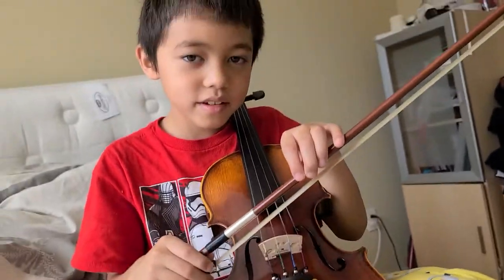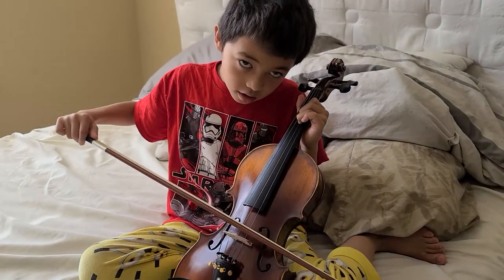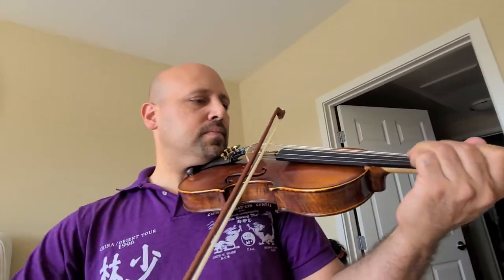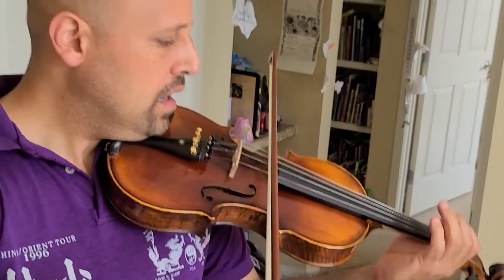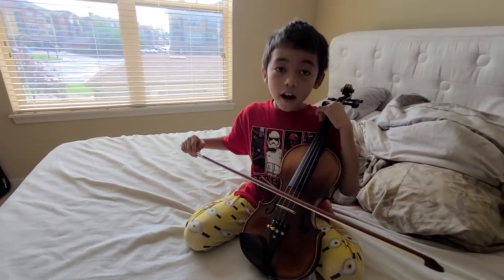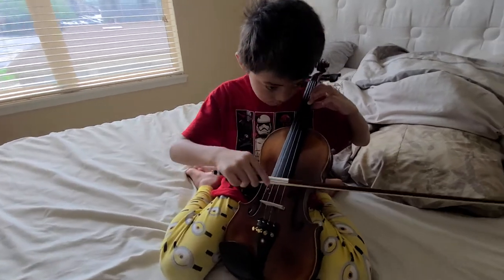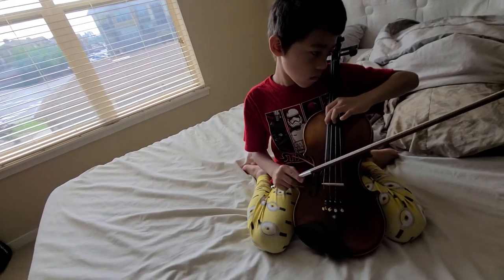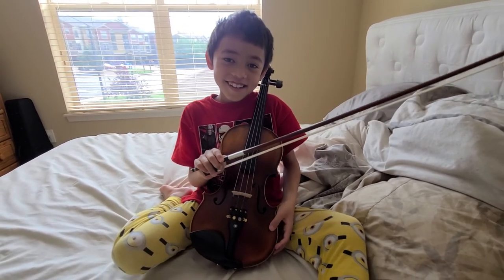Emerson And Emir Practice The Violin and The violin in cello position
Emir and his son Emerson, get it Emir's Son lol, practice the violin and Emerson practices the violin in cello position and manages to semi figure out on his own how to play Despacito  he seems to have a good ear for where to slide his fingers to get the sound he wants, once he starts officially learning he may do very well.